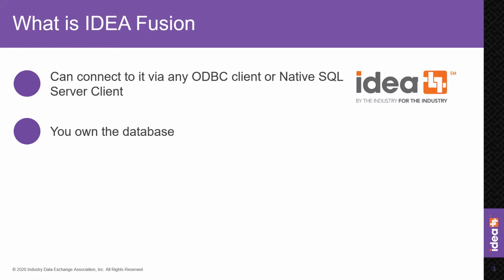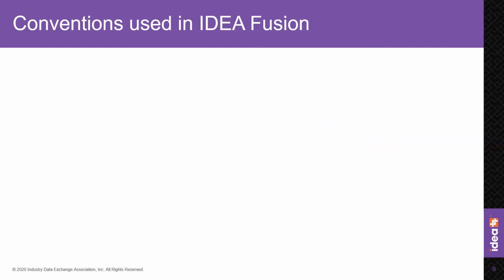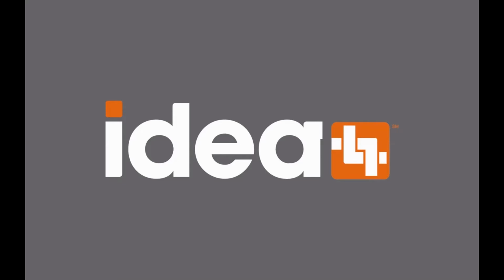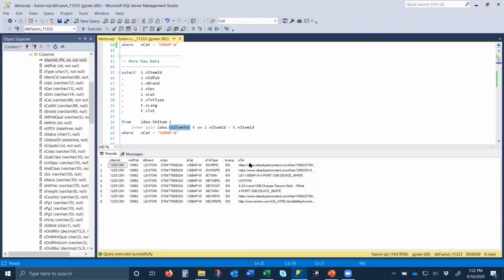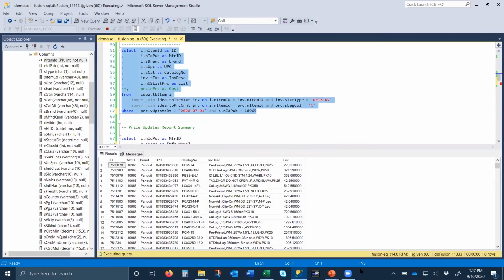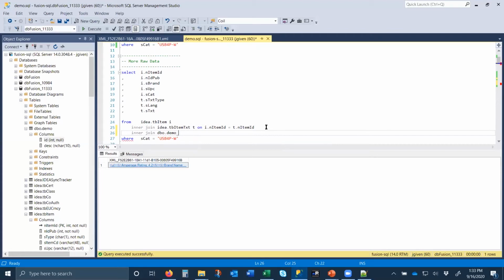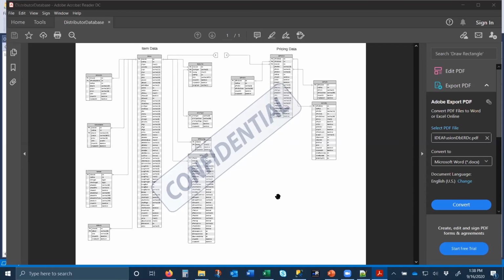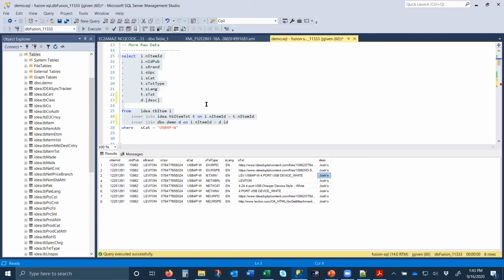eBiz Sneak Peek 2020: Optimize Your Data with IDEA Fusion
Companies need a way to combine multiple data sources and normalize product information so that they can manage their data efficiently. IDEA Fusion enables you to use your own tables and stored procedures as well as marry IDEA data with third party data and internal information. This webinar presented by IDEA's Integration & Professional Services Manager, will explain features such as Excel connectivity, Microsoft Access integration, PIM integration, and other key benefits that shrink processing times, optimizing your data.